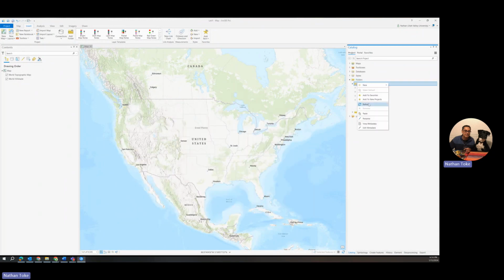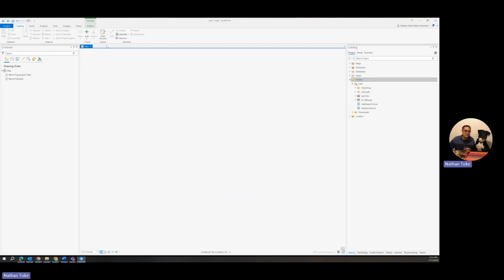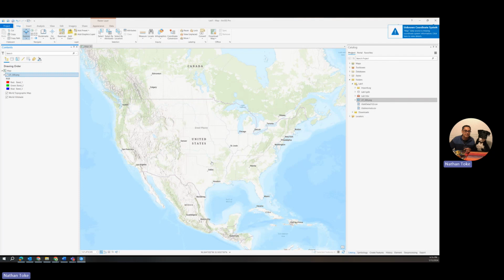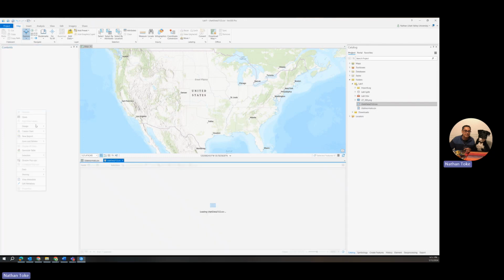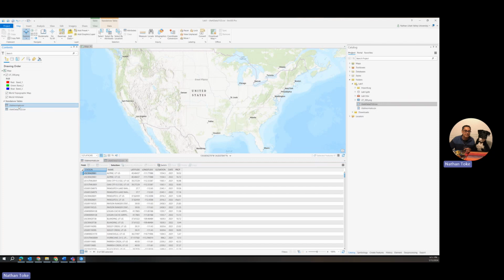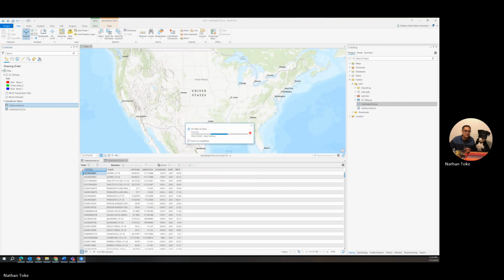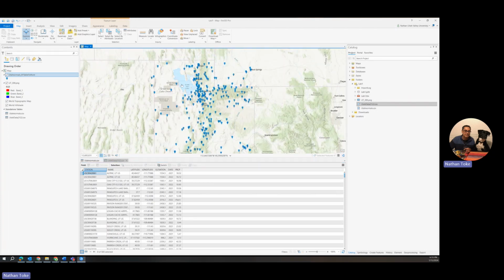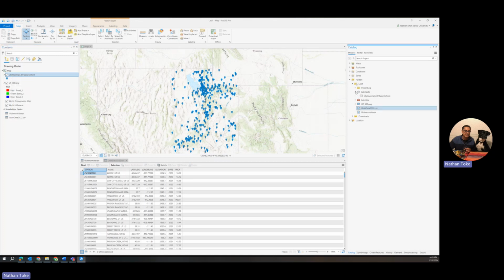GEOG 3650 Sp24 Lab 1 - Loading XY Tabular Data into GIS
Opening .csv data and giving it positions from lat/long